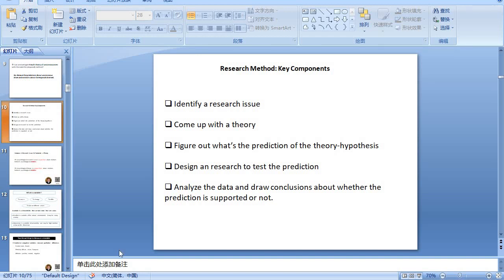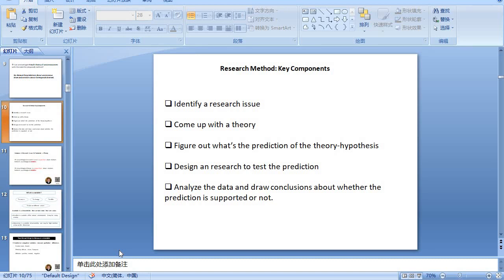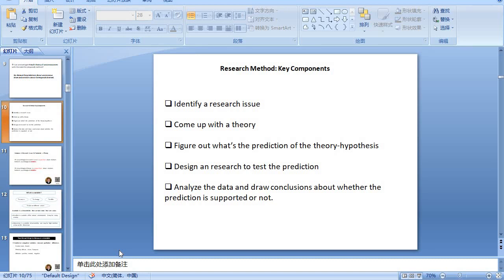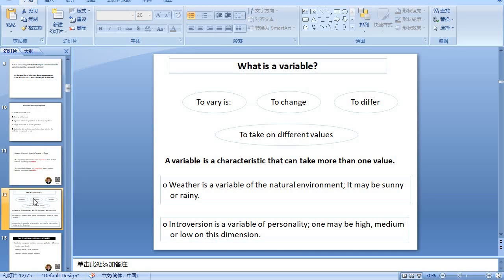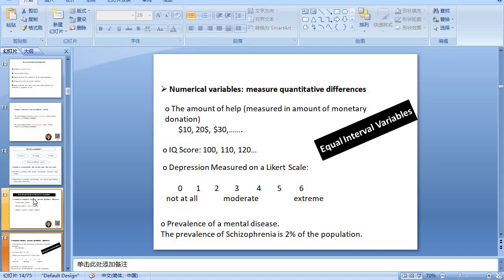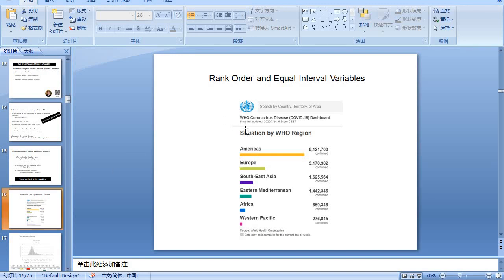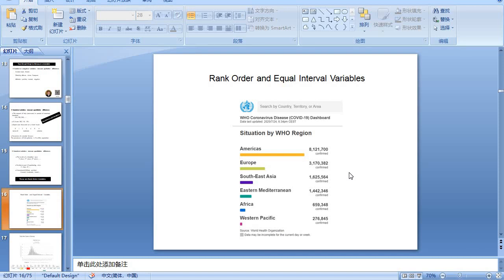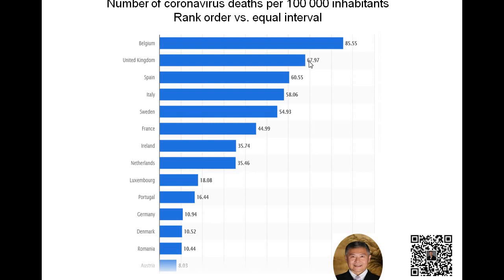reserach methods part 3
Research Methods and Statistical Analyses Part 3